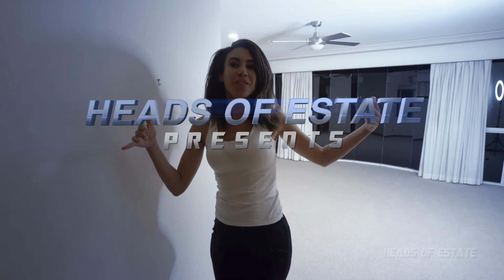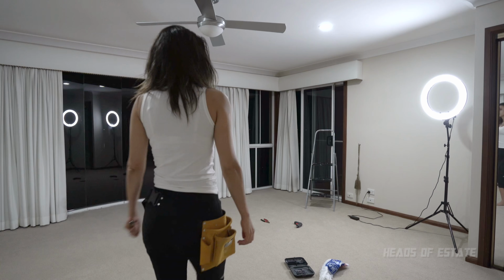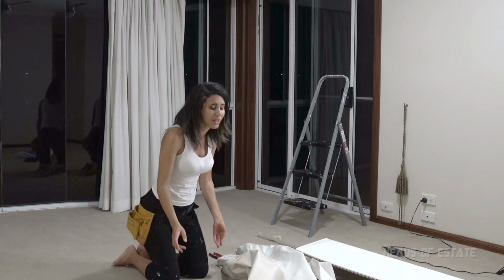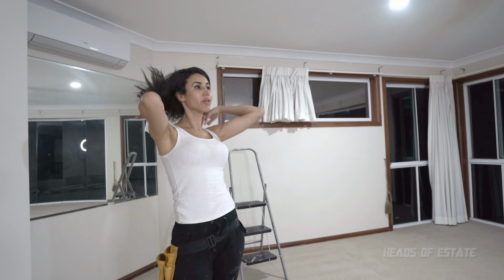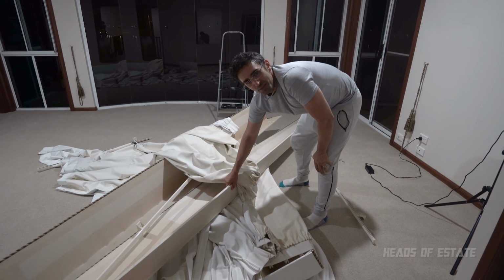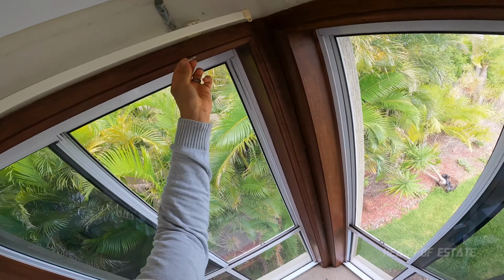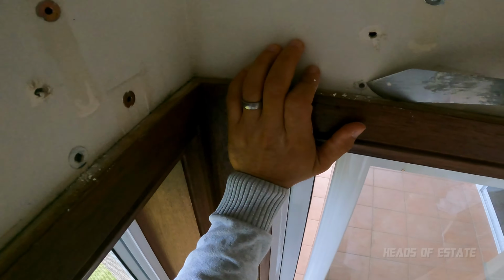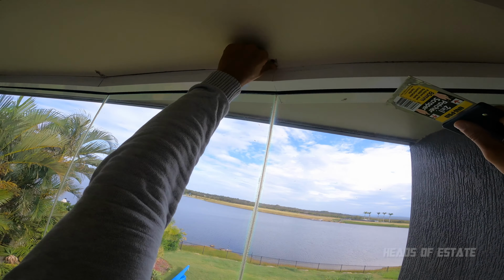DIY Modern Bedroom Makeover - Part 1 Removing Curtains and Pelmets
It's time to turn this old yellowish dull gloomy bedroom, into a modern of ready studio of beauty.

MUSIC
Patrick Patrikios - You Should